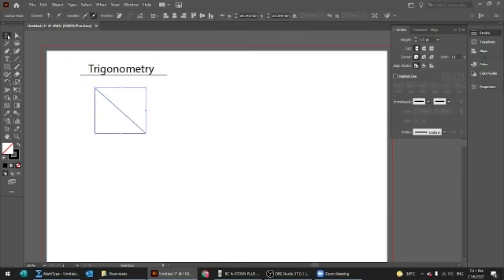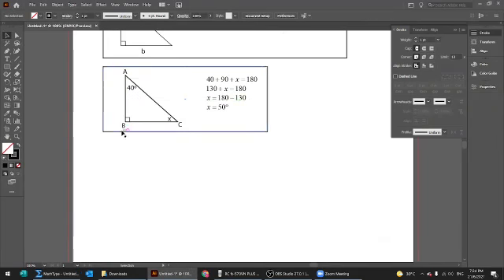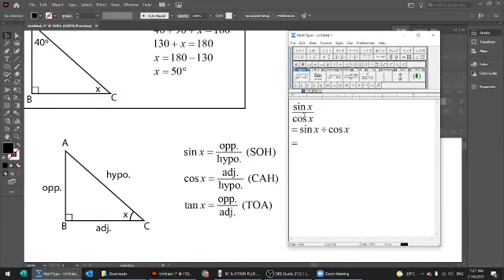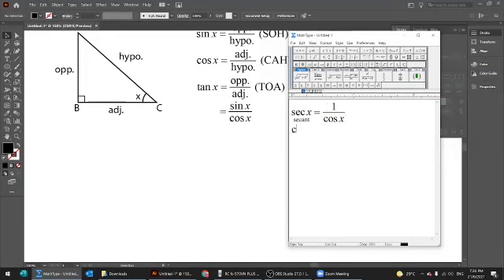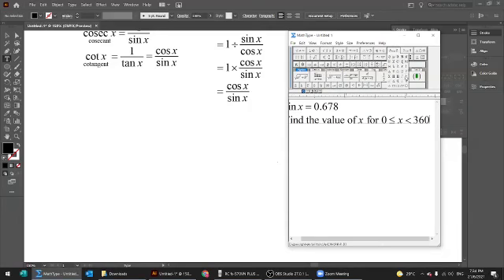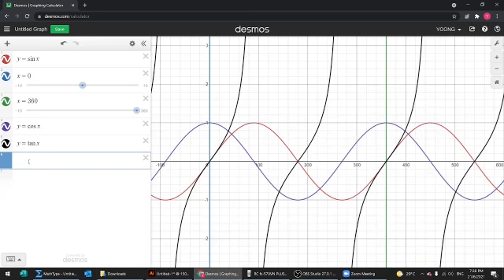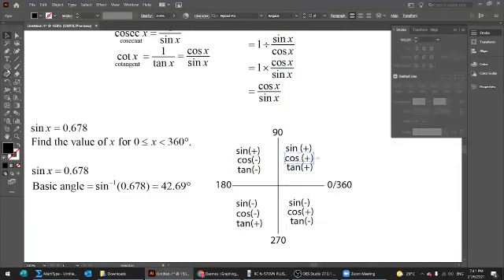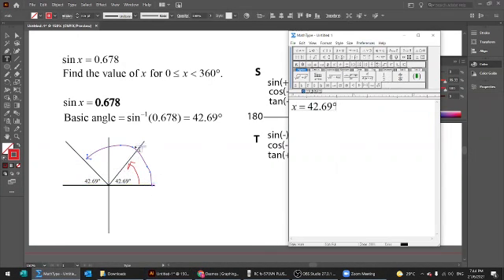OBS STUDIO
I conducted a live session in ZOOM with my student using OBS Studio.